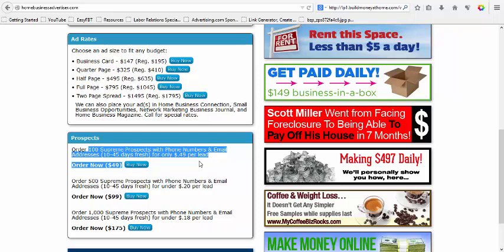where to get leads